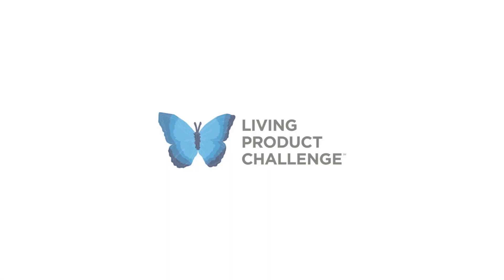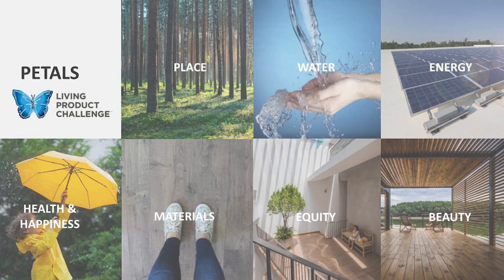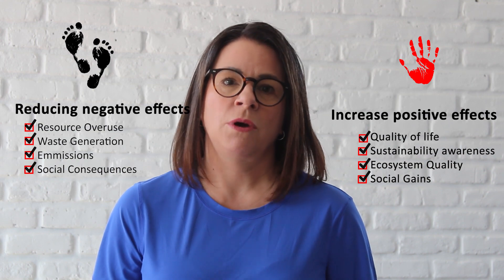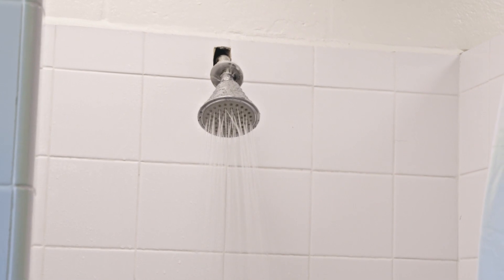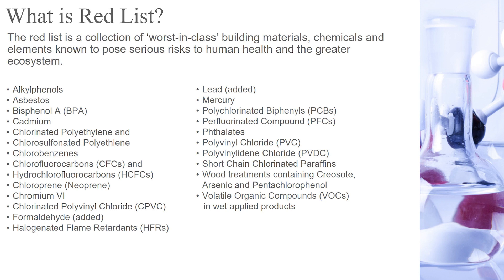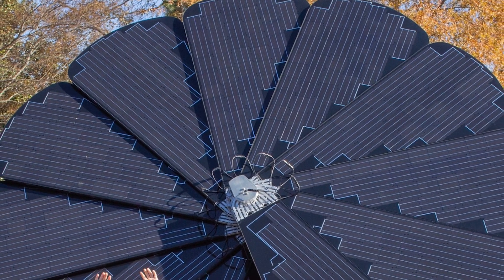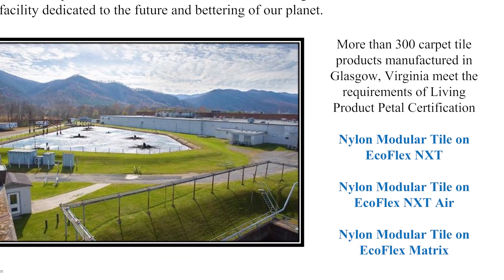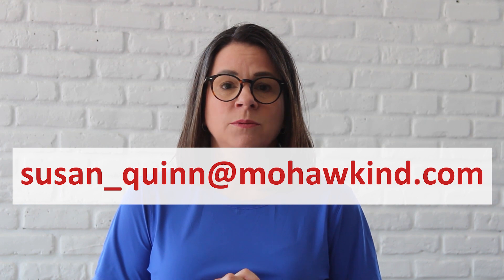Mohawk Group - Living Product Challenge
Hello Flooring Fans!
As promised in my last video, here is a quick look at the Living Product Challenge.